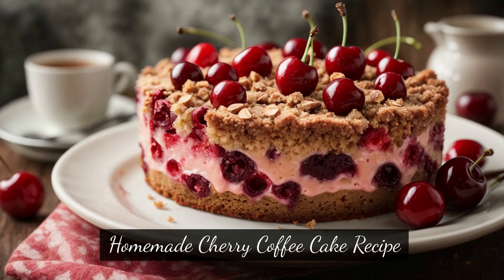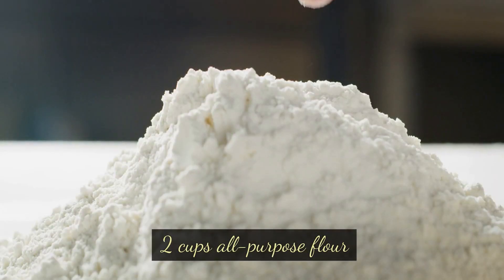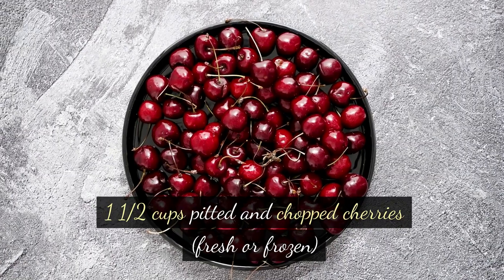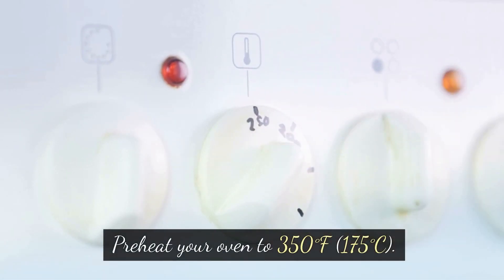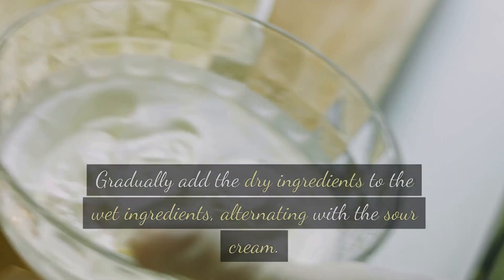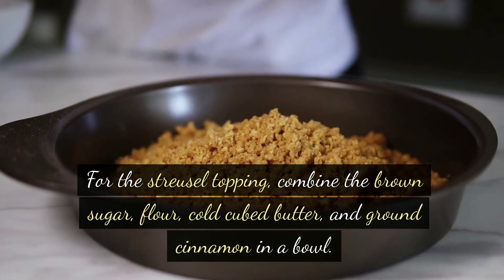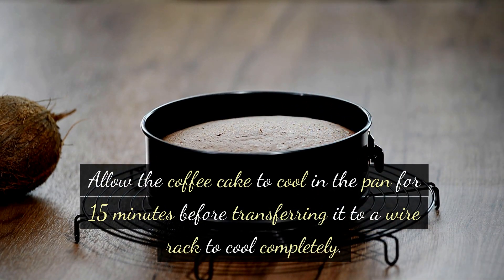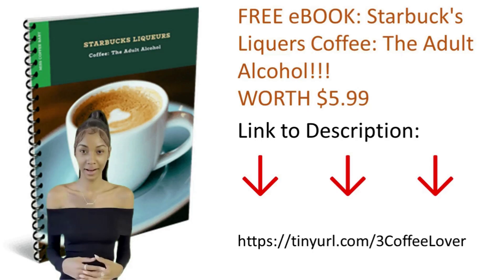Homemade Cherry Coffee Cake Recipe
In this video, we will show you how to make a mouthwatering Cherry Coffee Cake that will satisfy your sweet tooth and impress your friends and family.

To begin, gather all the ingredients you'll need: flour, sugar, baking powder, baking soda, salt, butter, eggs, sour cream, vanilla extract, chopped cherries, brown sugar, and cinnamon. These simple and readily available ingredients are the key to creating a delectable coffee cake that will leave you wanting more.

Start by preheating your oven to the recommended temperature and greasing your baking dish. In a large bowl, combine the flour, sugar, baking powder, baking soda, and salt. Mix these dry ingredients until well combined.

Next, add the softened butter and eggs to the bowl. Mix them thoroughly until the batter becomes smooth and creamy. Then, add the sour cream and vanilla extract, enhancing the flavor and texture of the cake.

Now it's time to incorporate the star of the show – the cherries. Gently fold in the chopped cherries, ensuring they are evenly distributed throughout the batter. The burst of sweetness from the cherries will take this coffee cake to the next level.

To create a delicious streusel topping, combine brown sugar and cinnamon in a separate bowl. Sprinkle this mixture generously over the cake batter, giving it a delightful crunch and extra sweetness.

Transfer the batter to the greased baking dish and spread it evenly. Place it in the preheated oven and bake for the recommended time or until a toothpick inserted in the center comes out clean. The tantalizing aroma of the baking cake will fill your kitchen and make you excited to indulge.

Once baked to perfection, allow the coffee cake to cool slightly before serving. It can be enjoyed warm or at room temperature, making it a versatile treat for any time of day. Pair it with a cup of coffee or tea, and you have a match made in heaven.

In conclusion, this Cherry Coffee Cake recipe is a delightful combination of fluffy cake, juicy cherries, and a crunchy streusel topping. It's the perfect treat to enjoy on its own or share with loved ones. So, grab your ingredients and let's get baking!